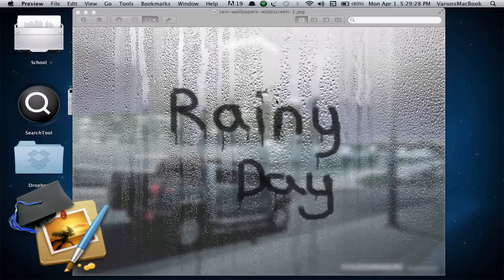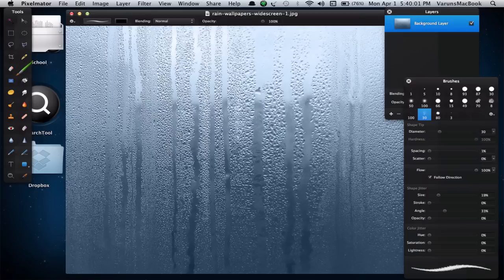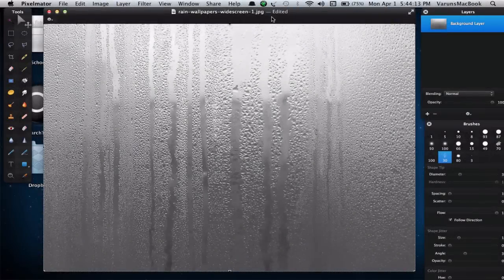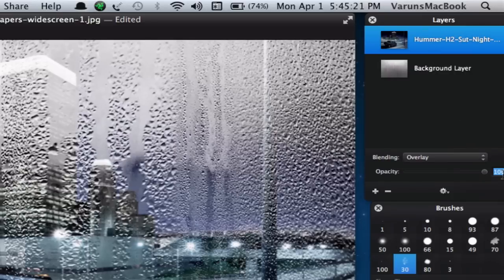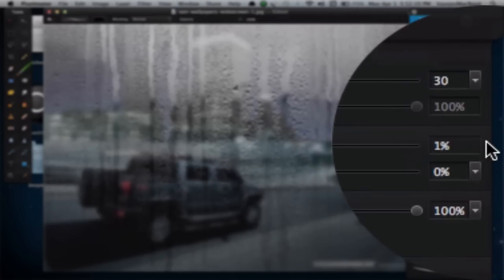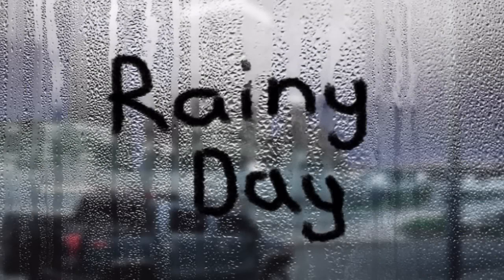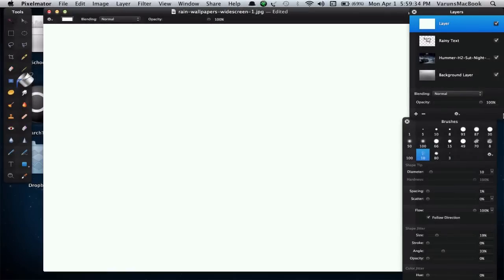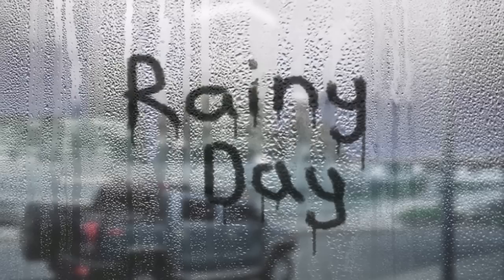Rainy Window Text Effect with Pixelmator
Welcome to another episode of Pixelmator tutorials podcast, where we create a realistic rainy window effect.